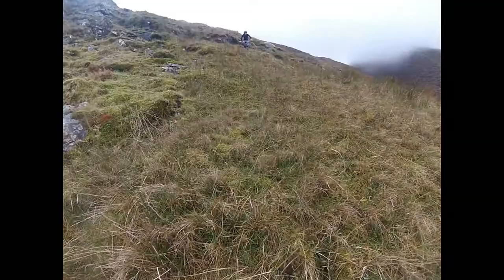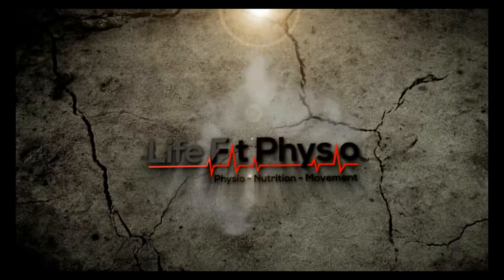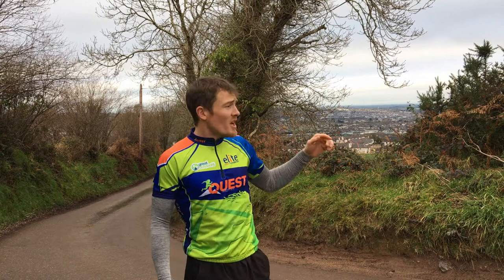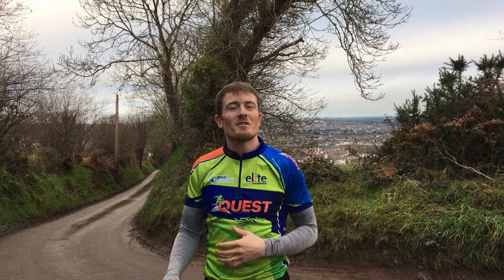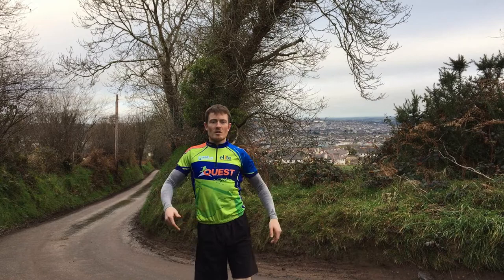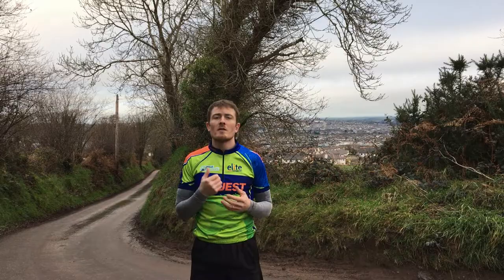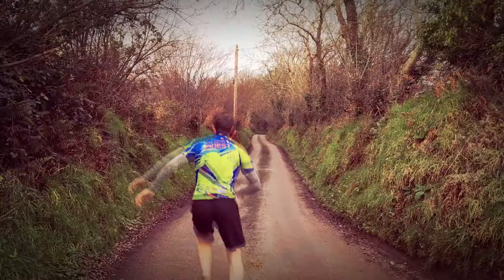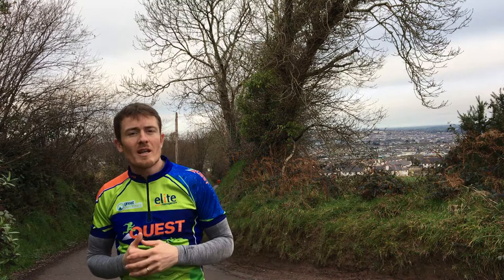Quest Adventure Series - Downhill Running - Training Tips with John Phelan, Physio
Quest Adventure Series
Quest Killarney, Quest Achill, Quest Glendalough, Quest  Kenmare, Quest Wales & Quest 12/24

Various routes suitable for all fitness levels.
Don't miss out Limited Places.

Quest Adventure Race Series | Adventure Racing | Mountain Run, Kayak, Cycle | Multi-Sport Course